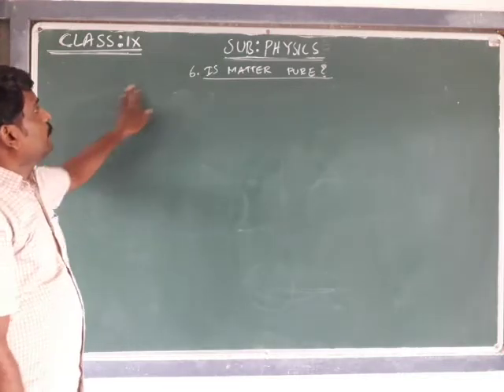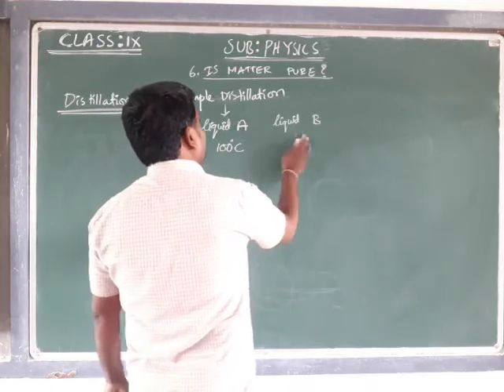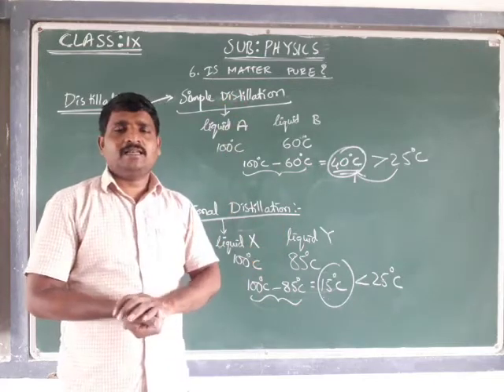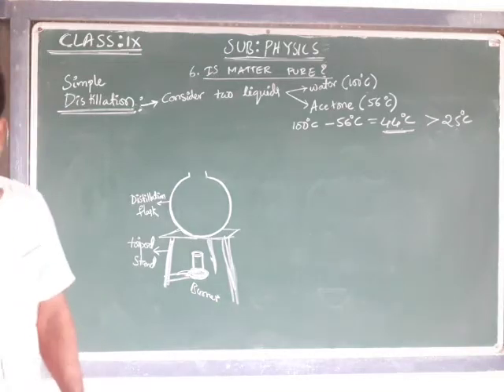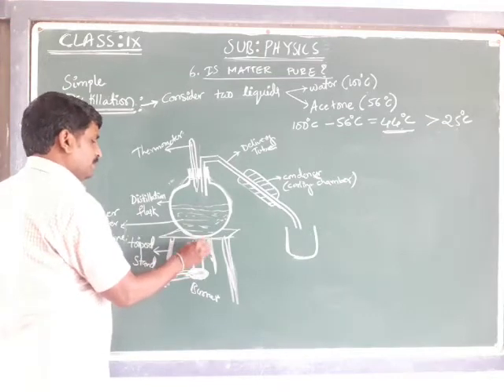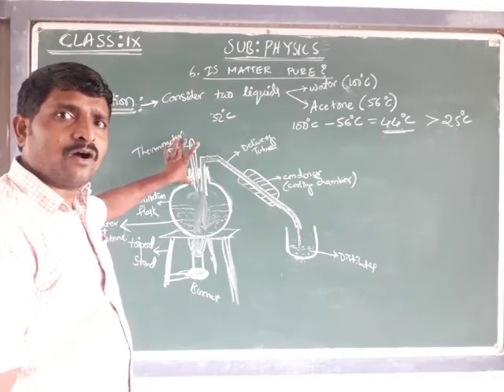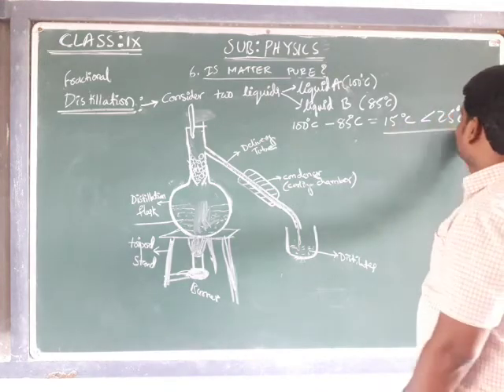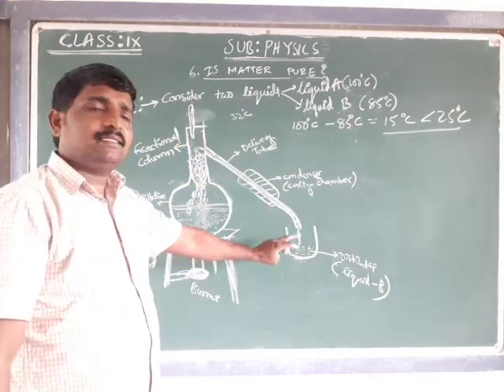9th physics, CH: 6 IS MATTER PURE? ( part 6)